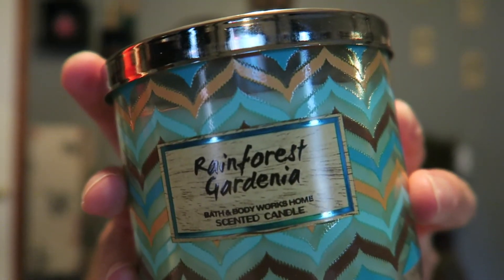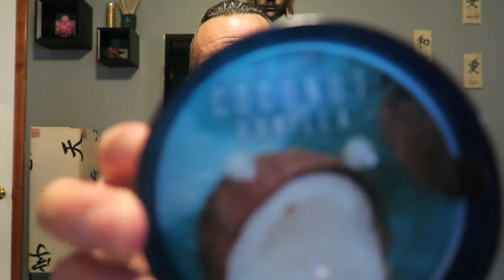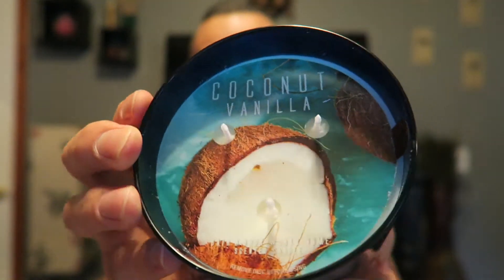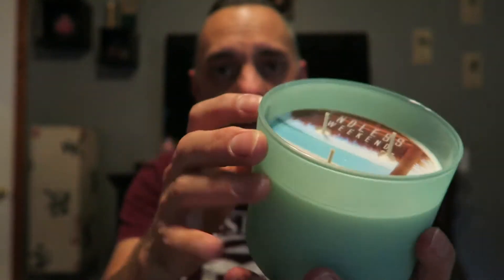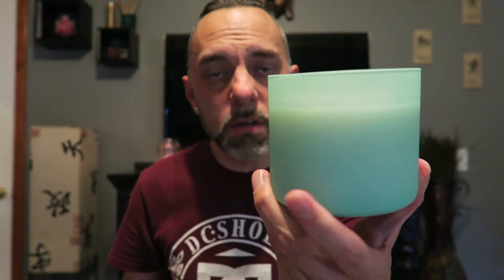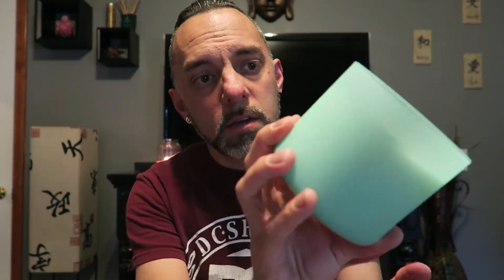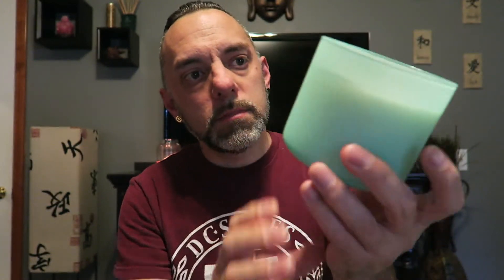Bath & Body Works Haul May 2015!